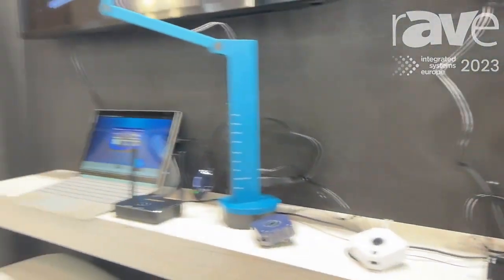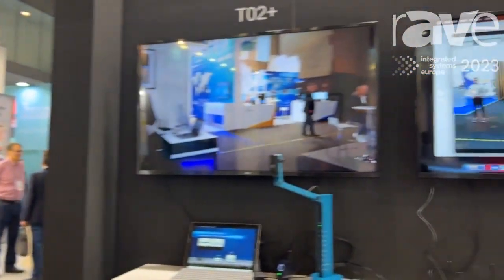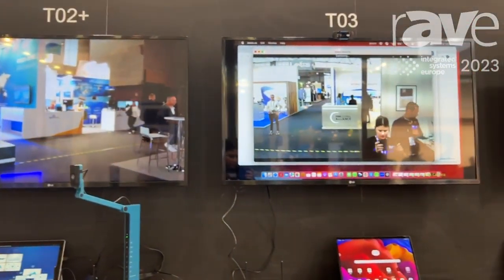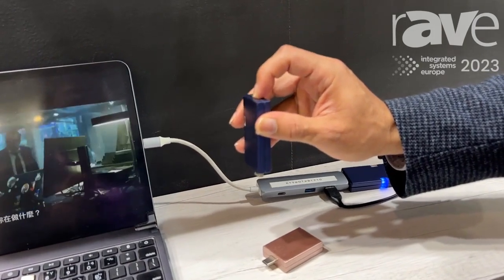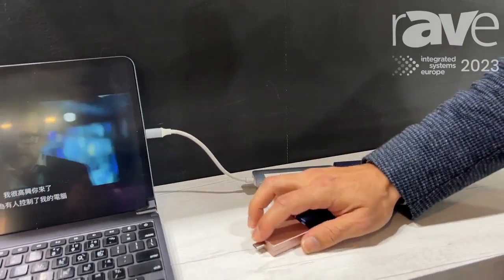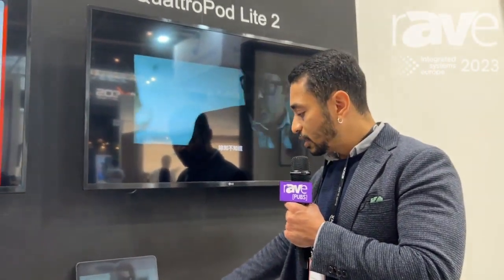ISE 2023: EZ Cast Shows QuattroPod T03 and Lite 2 Conferencing Transmitters